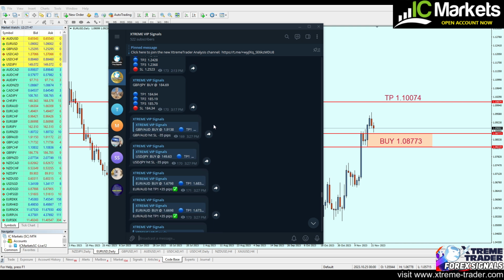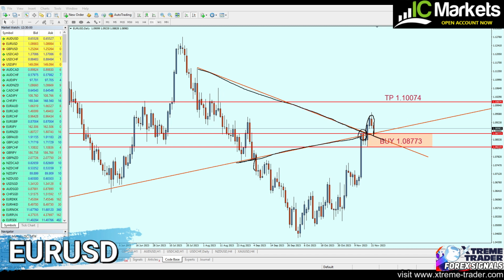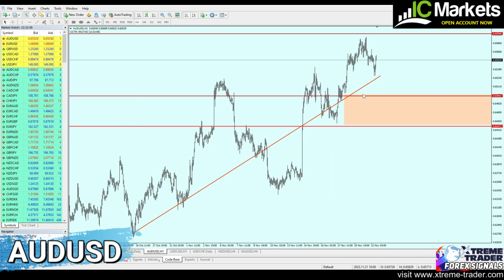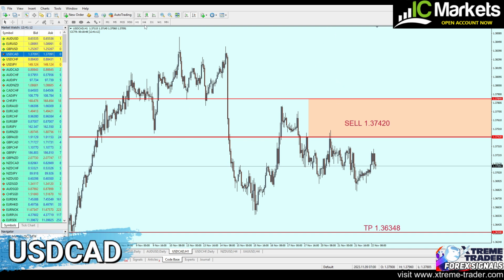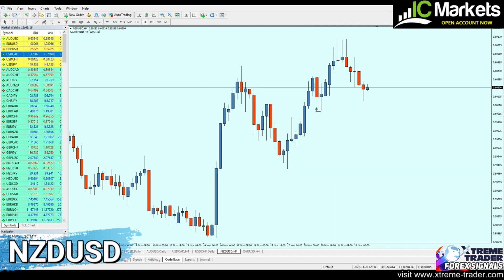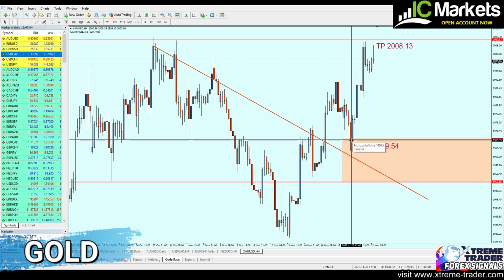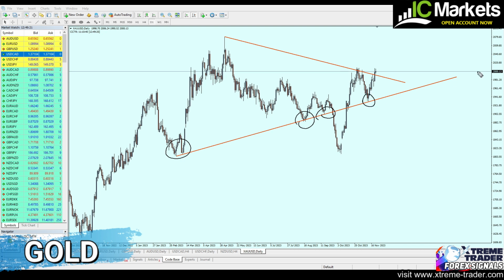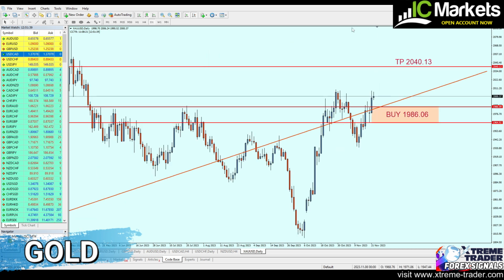🟢 Forex MID WEEK Analysis 20-24 November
🟩ICmarkets - Start trading with the best Forex broker in the world, Open account